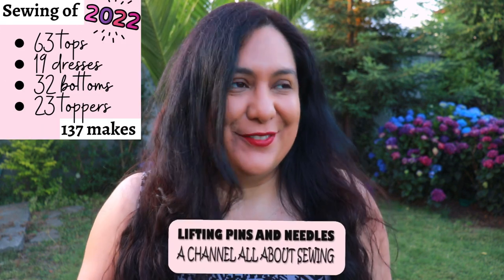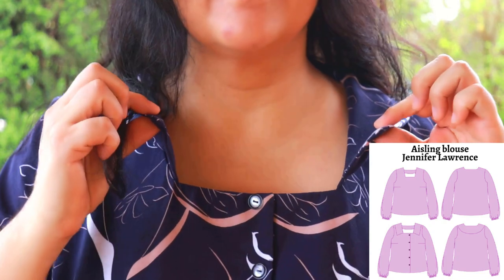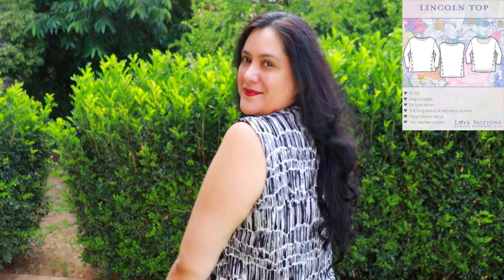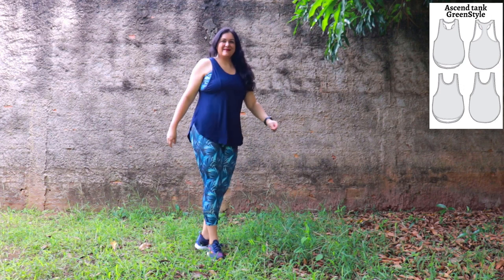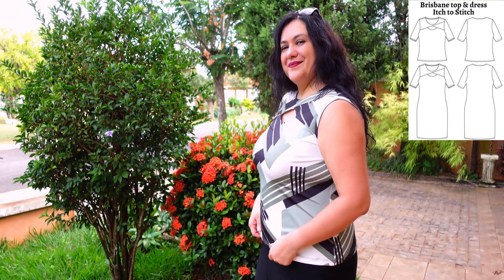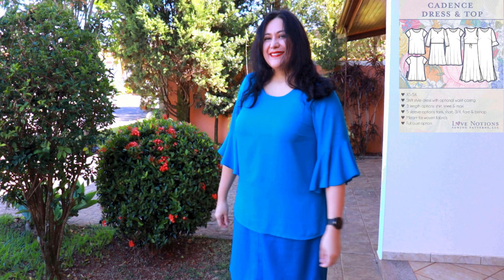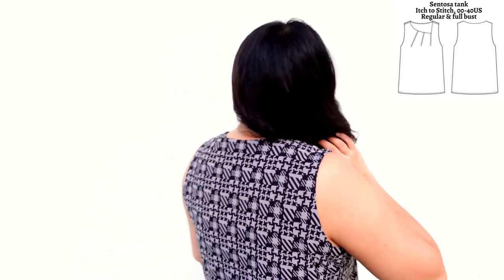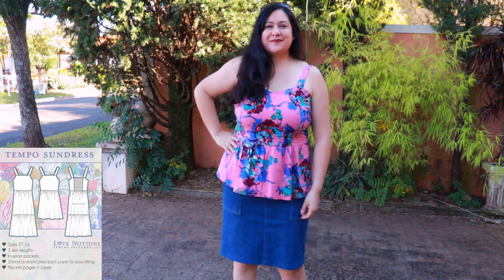All the TOPS I made in 2022! Modeled & twirled. Knit & woven. Inspiration for you!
It’s the time of the year when I do a big roundup of every single sewing project I made in 2022! Today is all about  the TOPS! I made 63 of them and you can see them all modeled here in one video.

I am providing line art, size, fabric and any other interesting tidbit of every single make. I hope there is a lot of inspiration for you here.

*Sinclair patterns are running a BOGO (buy one get one free) sale through the 1st of January 2023. The offer applies automatically when you put 2 patterns in the cart. No code needed. Offer valid one per order, one per customer.

These are the patterns: Davinia dress, Brasov top, Balboa skirt, Recoleta dress, Antrim dress, Bellavista top, Nottingham top, Arenal top, Bonn dress.

Let’s Connect!

Artist: OmgLoSteve
Song: Too Late ft. Addie Nicole